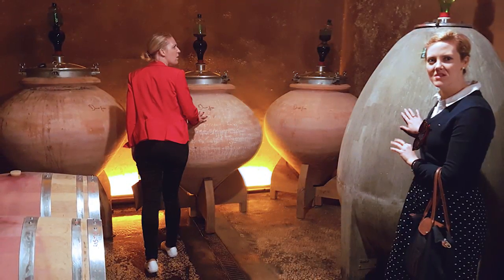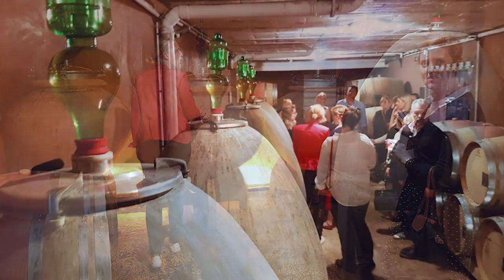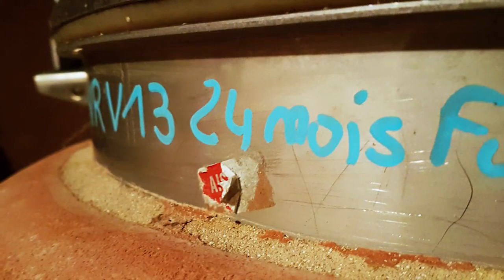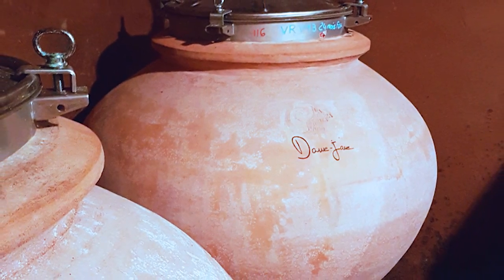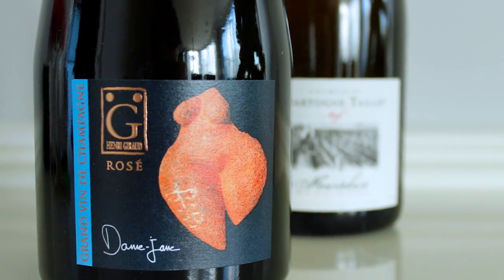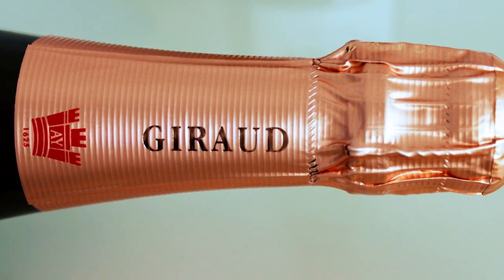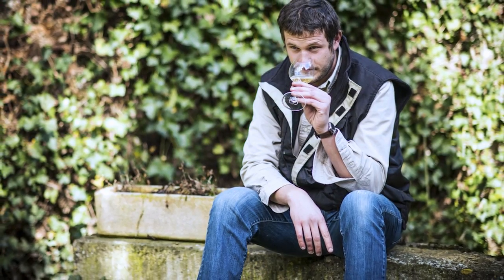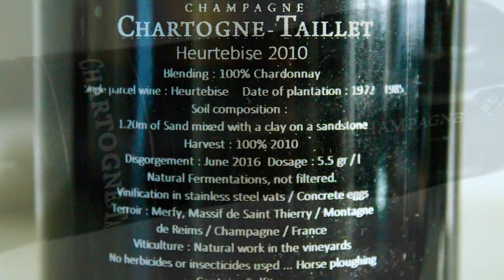La Bonne Vie TV: Connoisseurs March 2017 Theme: The Wine Vessel Concrete Eggs + Amphora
Our theme for this month focuses on the vessel in which champagnes are made.
We have wanted to highlight the more unusual approach of using 'Amphora' and 'Concrete Eggs' as means to make in full or in part different styles of champagne.
The former being made of TerraCotta (Italian word for 'Baked Earth') which is clay-like in it's qualities. Naturally this vessel is porous and does have exchange with oxygen, much like a barrel but without any of the oak qualities.
The latter, concrete eggs are made from Sand, Gravel, purified water and cement. Both have a similar Oval shape which benefit fermentation and ageing in several ways. The main being a consistent temperature during fermentation and also as the CO2 rises upwards, it provides contact with oxygen and creates a healthy flow from the base-upwards.